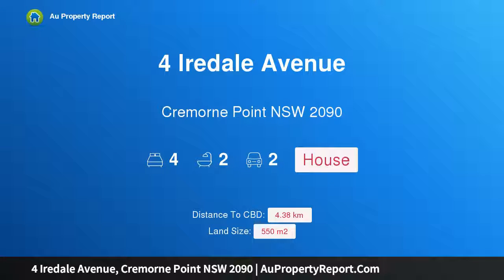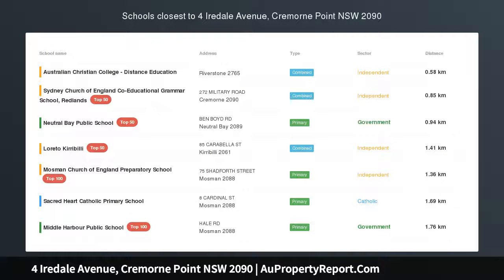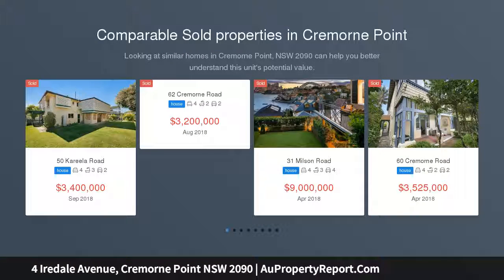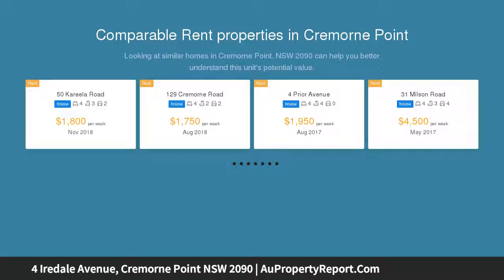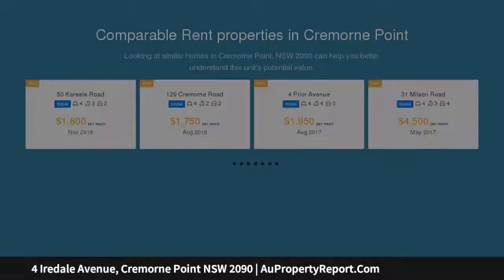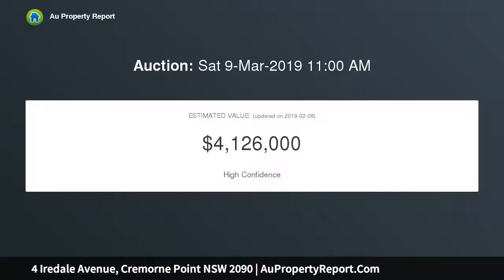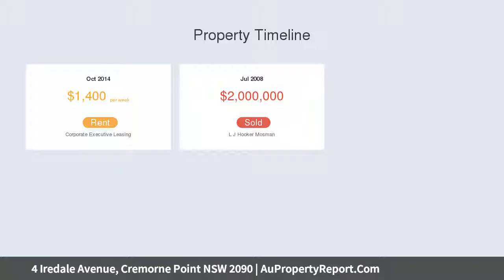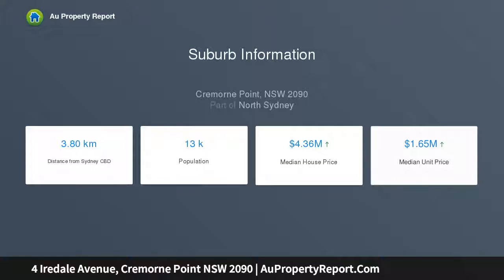4 Iredale Avenue, Cremorne Point NSW 2090 | AuPropertyReport.Com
4 Iredale Avenue, Cremorne Point NSW 2090
Property Type: house
Bedrooms: 4
Bathrooms: 4
Car Space: 2
Light filled character home in prestige pocket